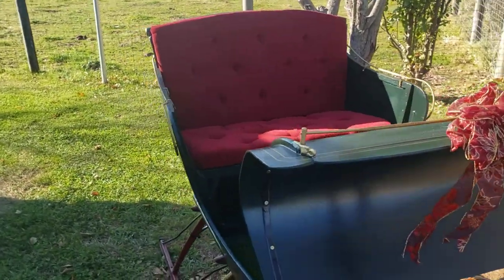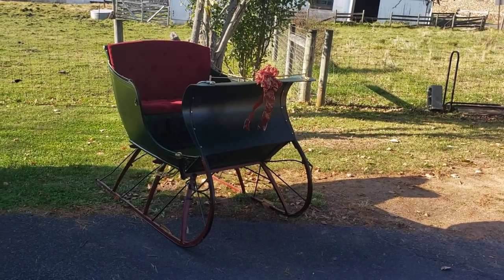restored sleigh from late 1800's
made some memories now its time for someone else to enjoy 😉